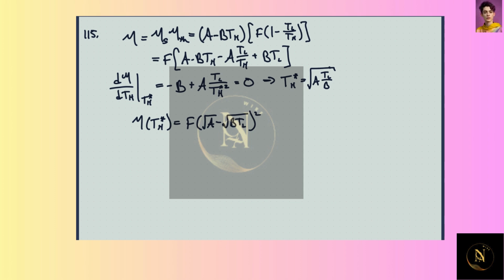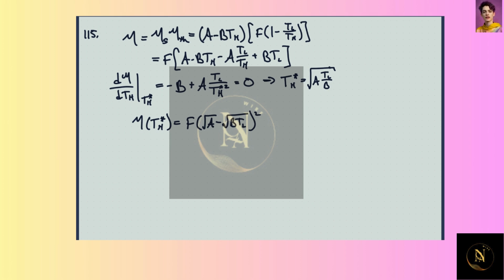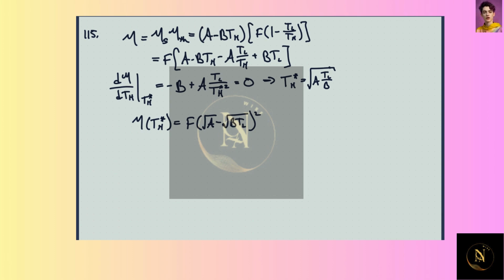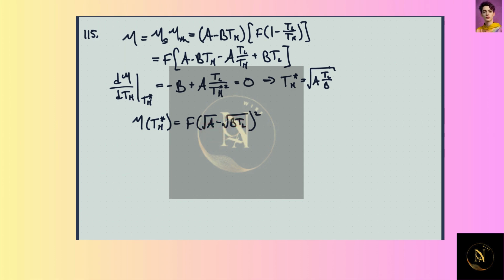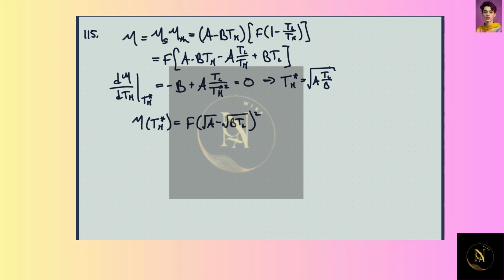A solar collector system delivers heat to a power plant. It is well known that the thermal collectio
A solar collector system delivers heat to a power plant. It is well known that the thermal collection efficiency of a solar collector diminishes with increasing solar collection output temperature or where and are known constants. The thermal efficiency of the power plant is a fixed fraction of the Carnot thermal efficiency, such that where is a known constant assumed here independent of temperatures and is the condenser temperature, also constant for this problem. Here, the solar collection temperature is also taken to be the source temperature for the power plant. (a) At what temperature should the solar collector be operated to obtain the maximum overall system efficiency? (b) Develop an expression for the maximum overall system efficiency.